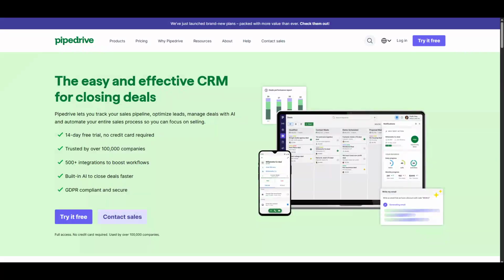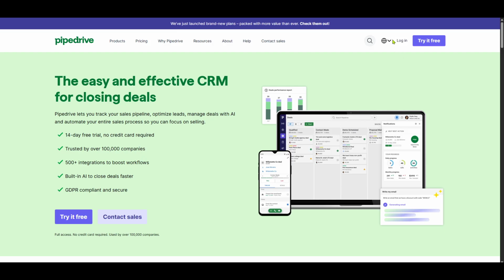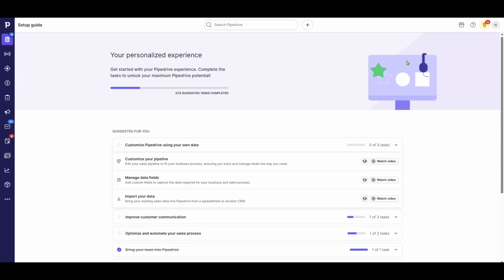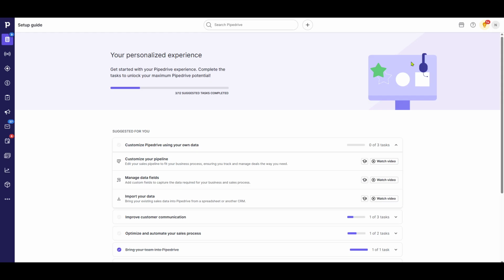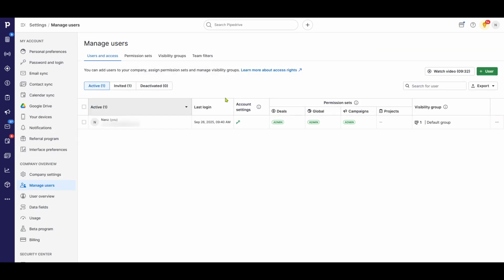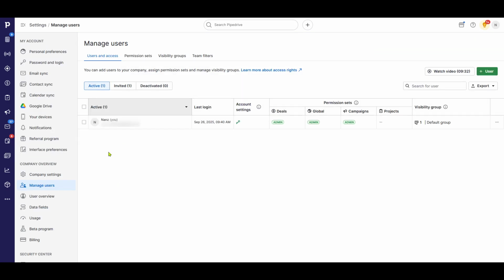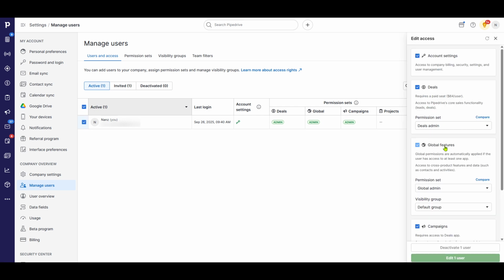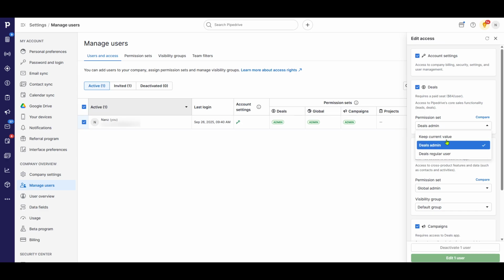How To Edit Admin User Permissions In Pipedrive [2025 Guide]